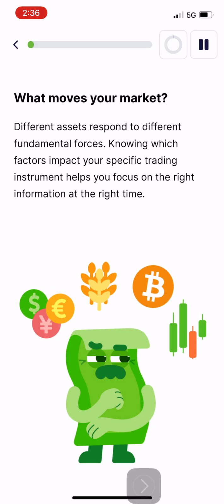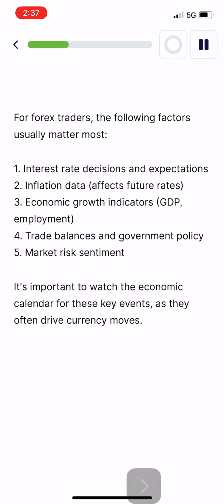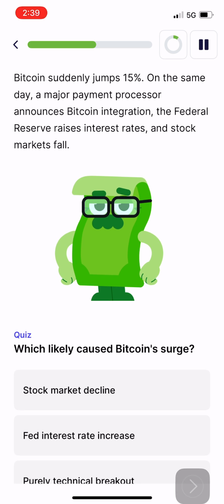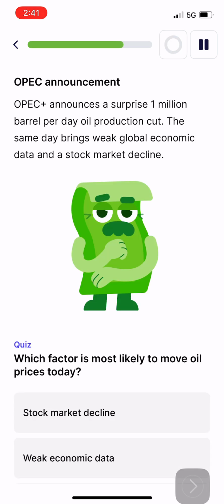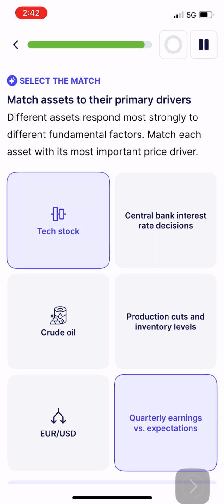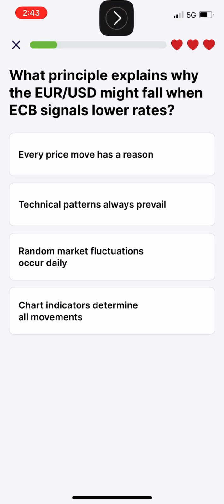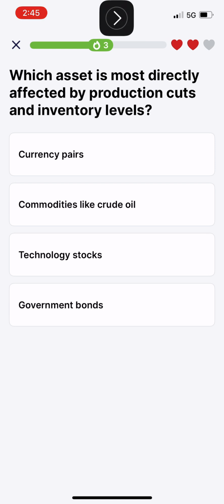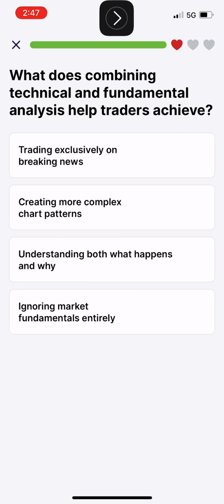Fundamental Analysis 2 Stock Trading